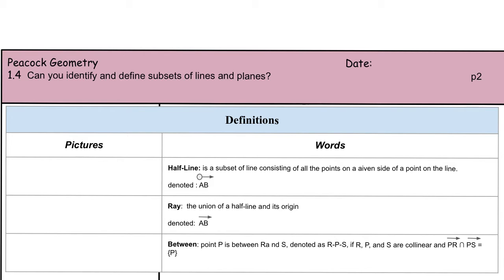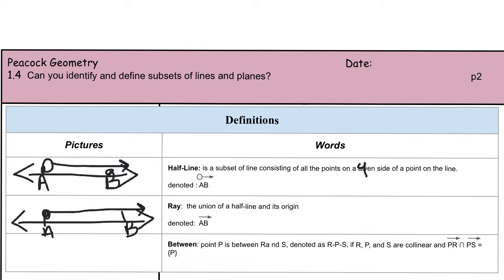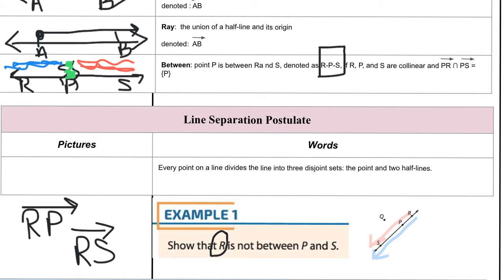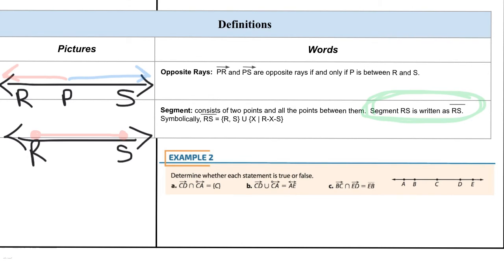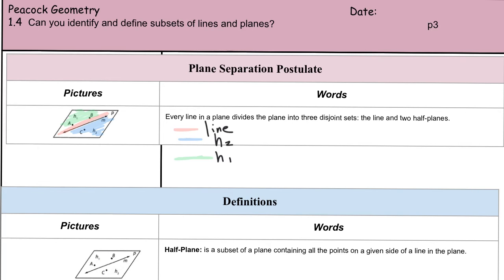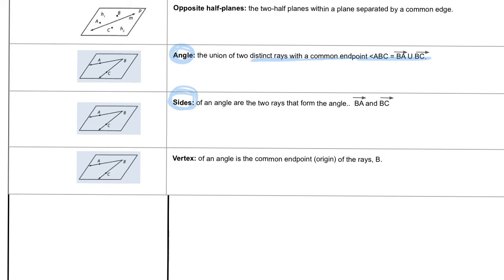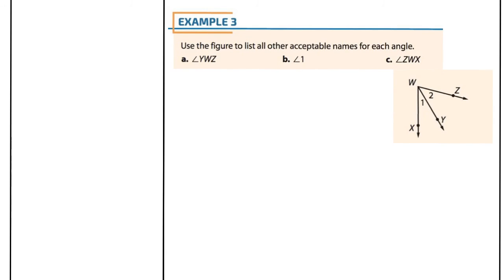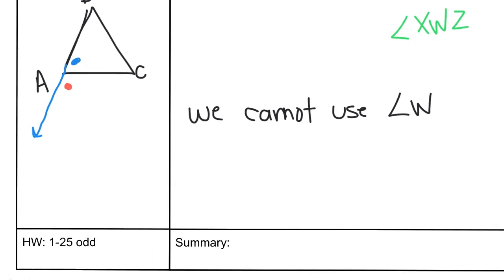1.4 Subsets of lines and planes